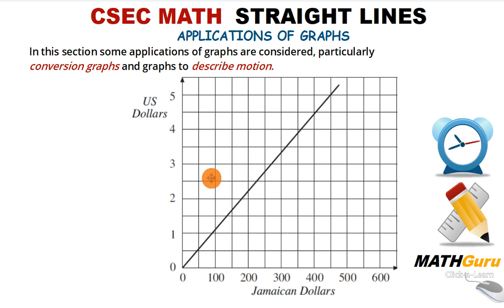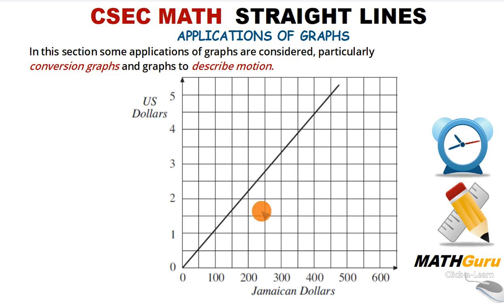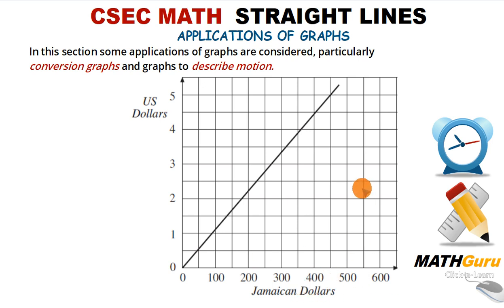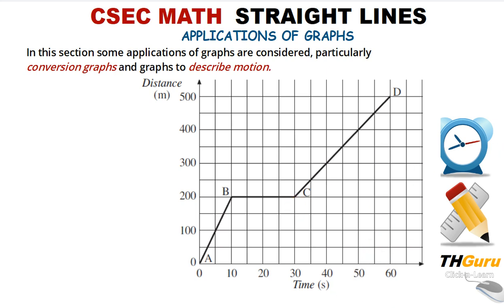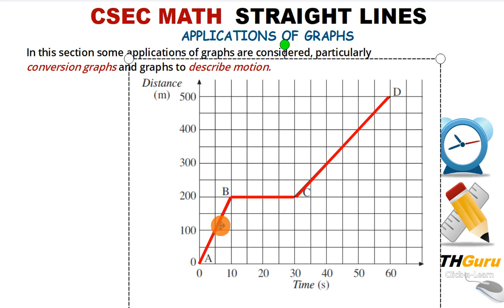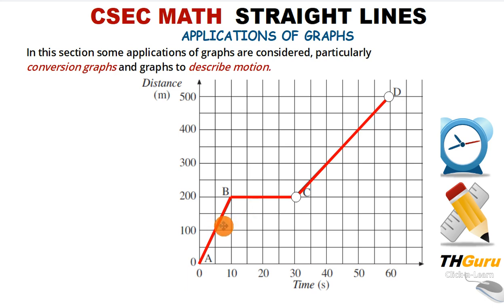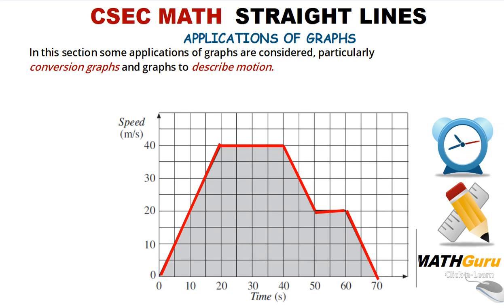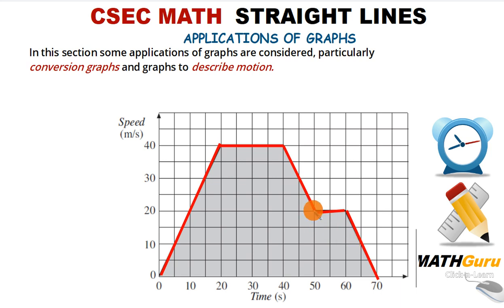How Graphs Are Used In Everyday Applications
How graphs are used in everyday situations explained step by step. Key mathematical concepts, principles and processes explained for your CSEC examination. Math is made visual and dynamic through colorful diagrams, engaging interactions, interactive videos and multiple choice quizzes that give you instant feedback and your score. Great for National (Guyana) and  Regional (Caribbean) math  exams.